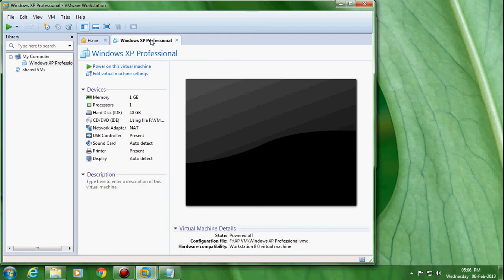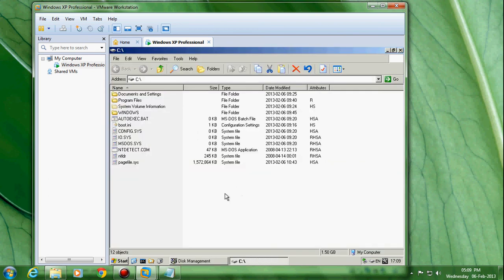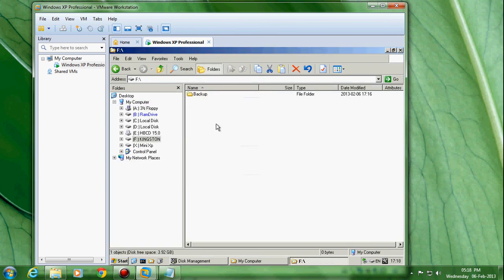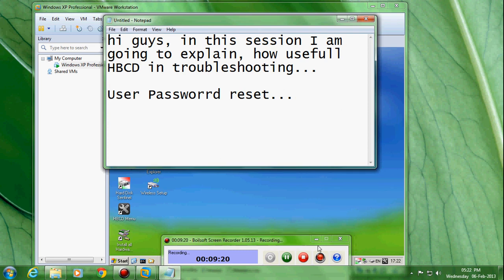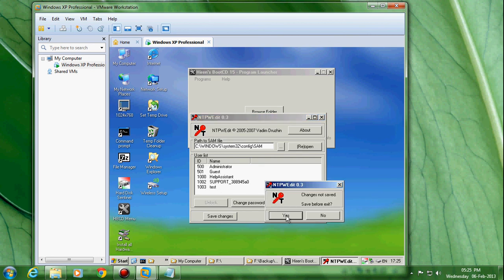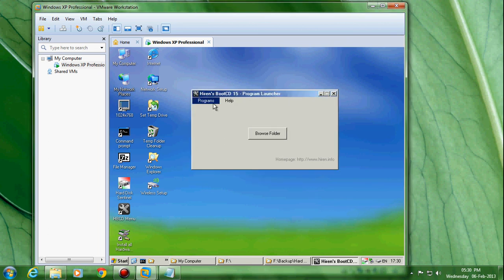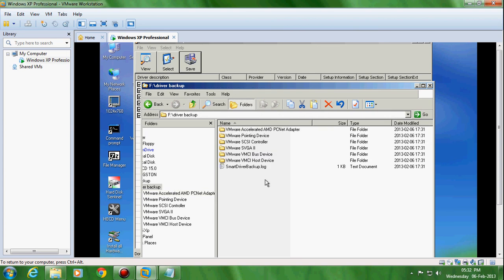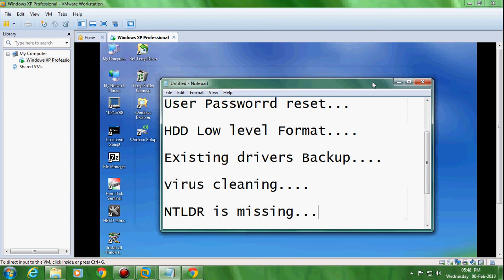Hyderabad TRC Vedio Session